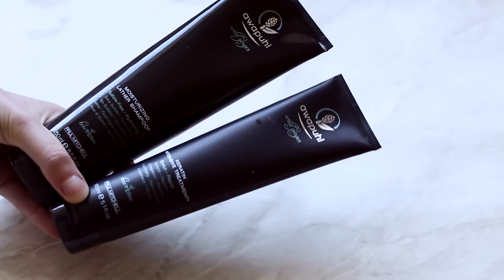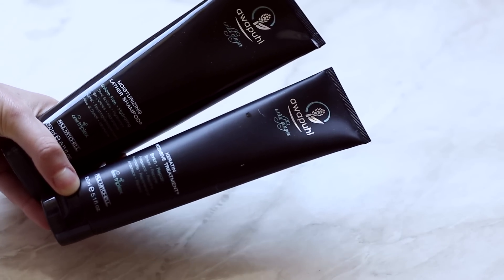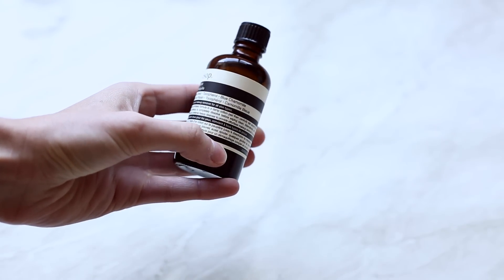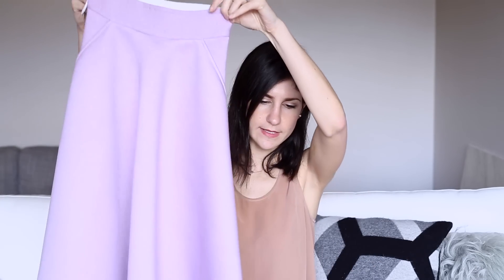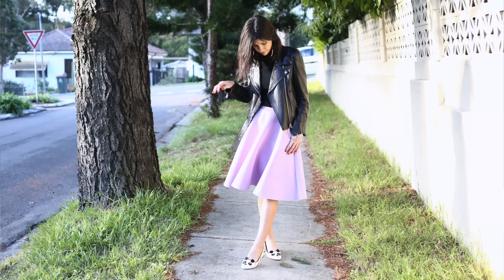September Fashion & Beauty Favourites 2015 | Mademoiselle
How another month has already passed I have NO idea, but here’s a few bits that I was loving for the month of September.

Keep an eye out for my very first VLOG which will be up sometime this week!! x